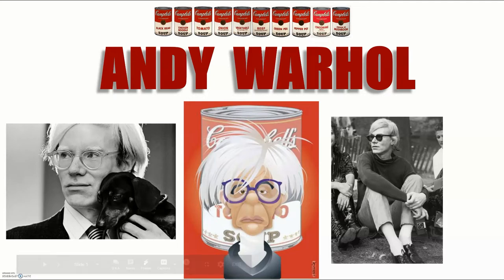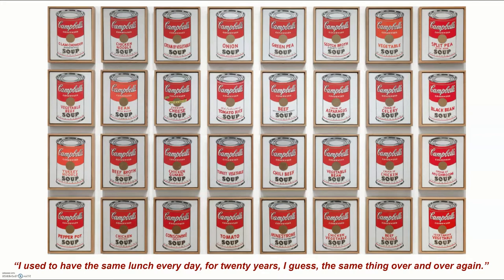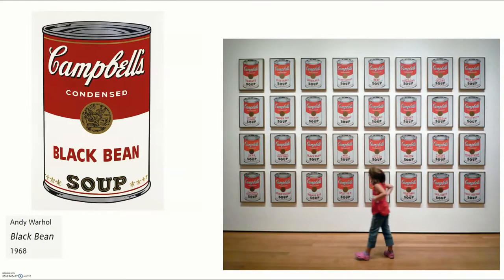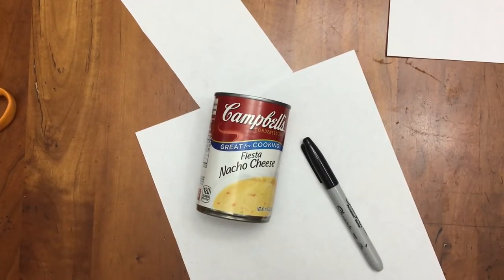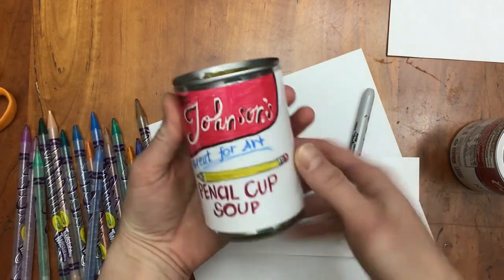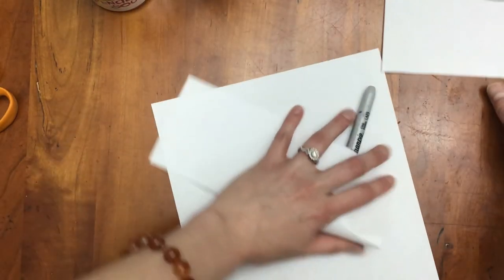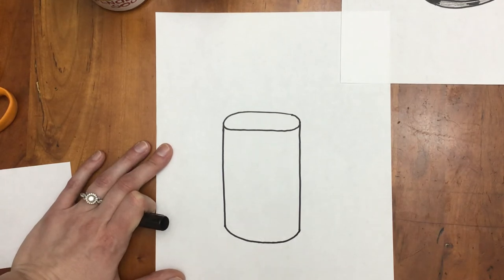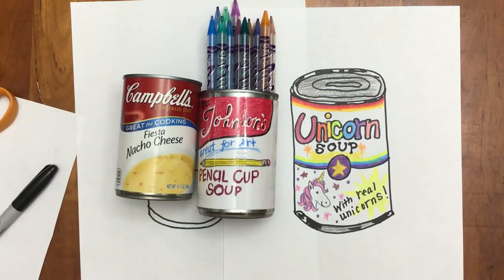Warhol Soup Can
Elementary distance art lesson and project